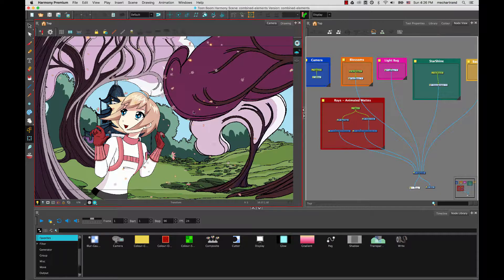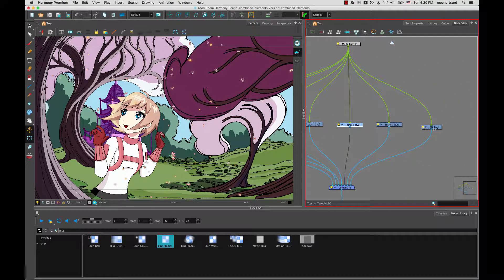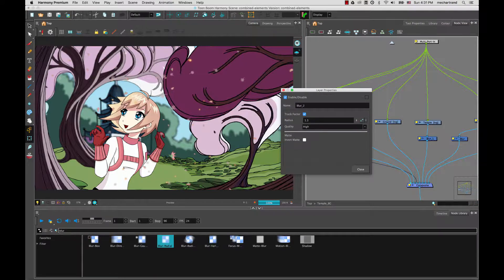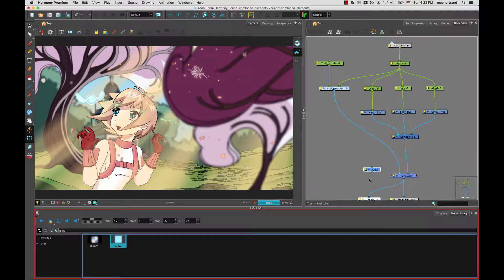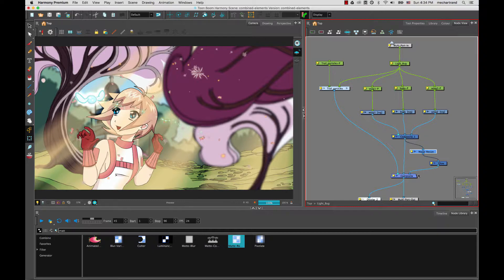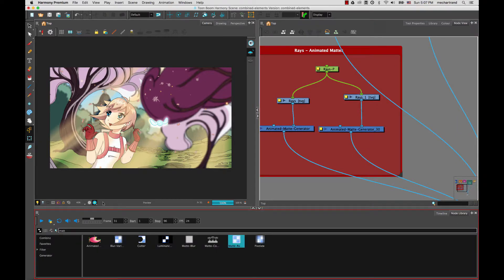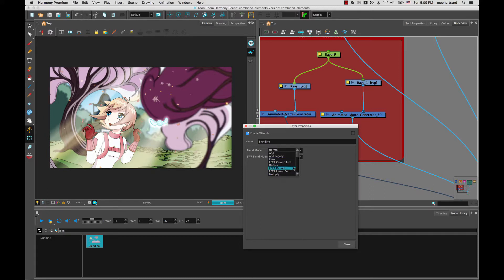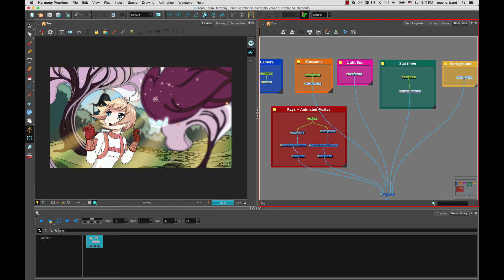How to Create a Sunrays Ambiance with Harmony Premium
Learn how to create a sunrays ambiance with Harmony Premium